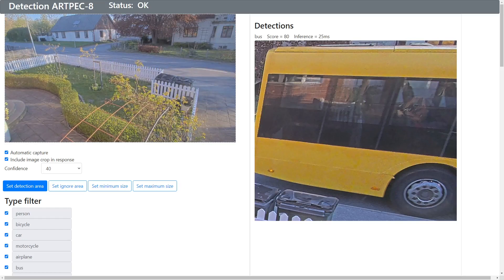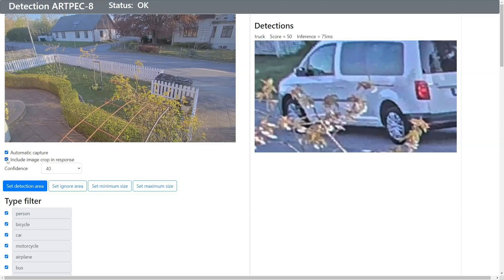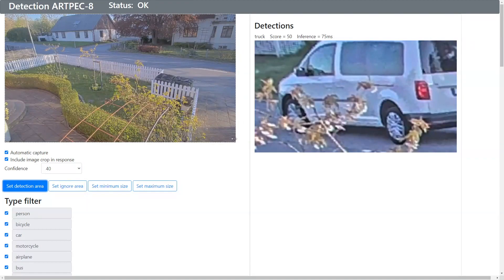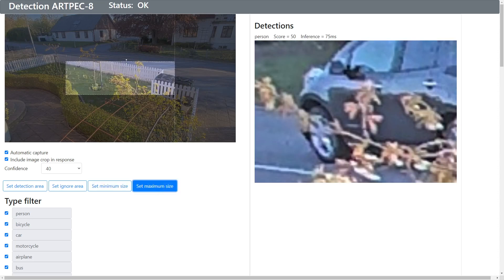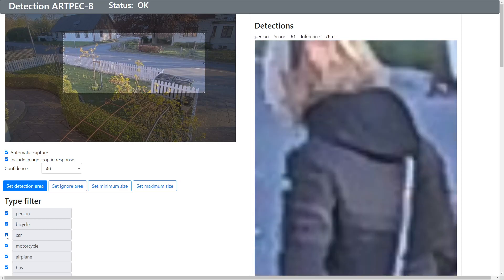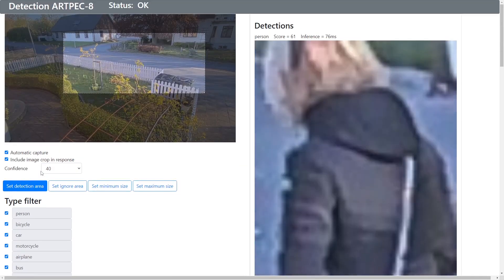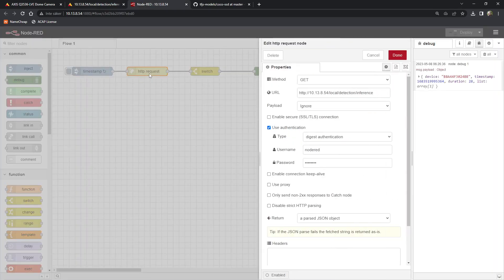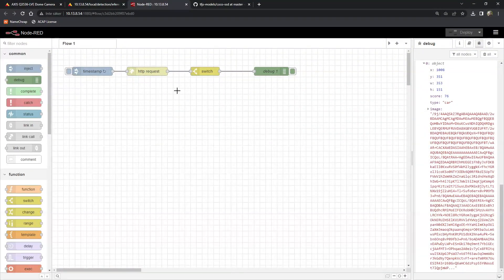Detection ACAP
An ACAP that detects and captures a cropped image of the detected object.